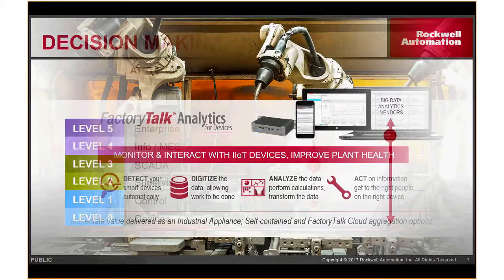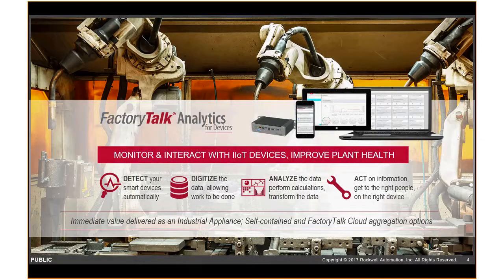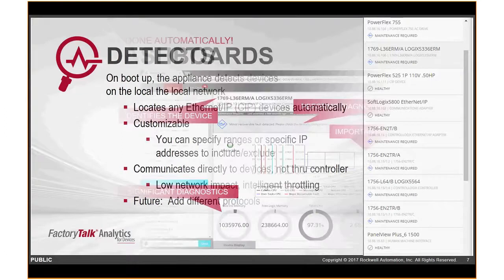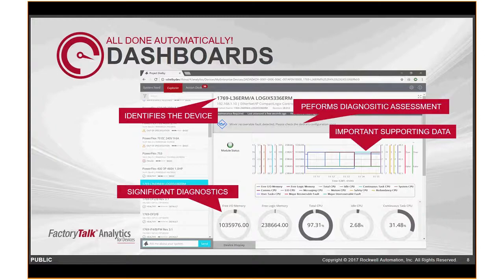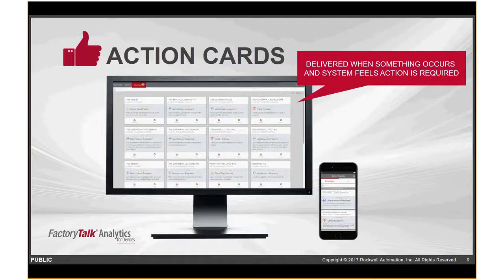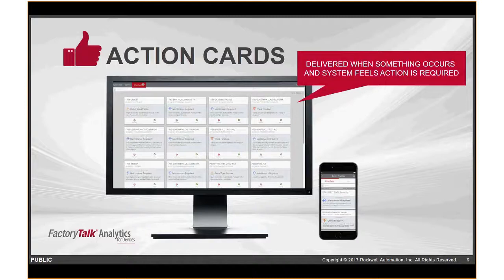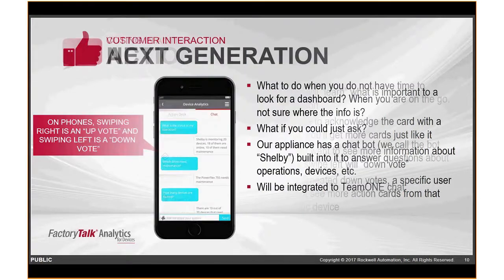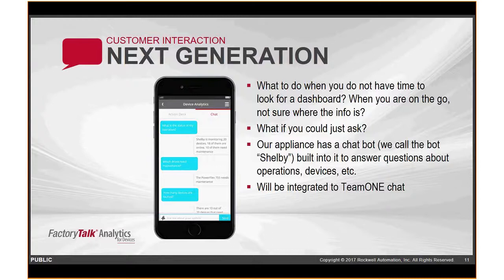Microsoft and Rockwell Automation FactoryTalk Analytics for Devices 3 of 5